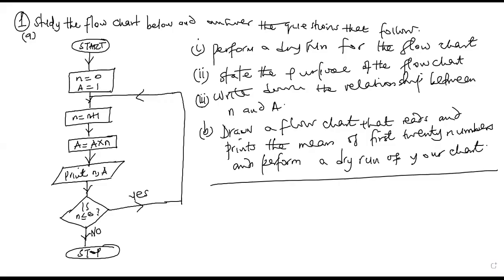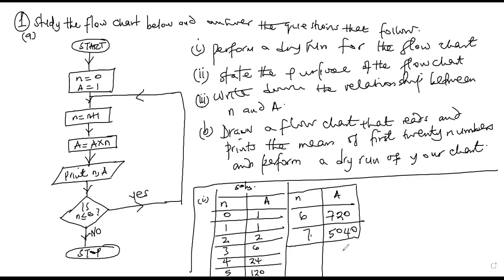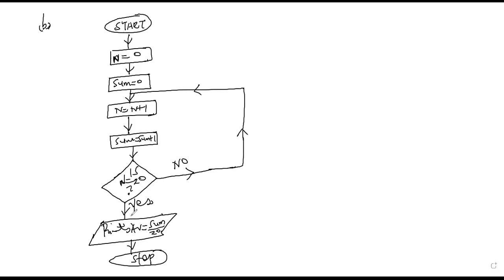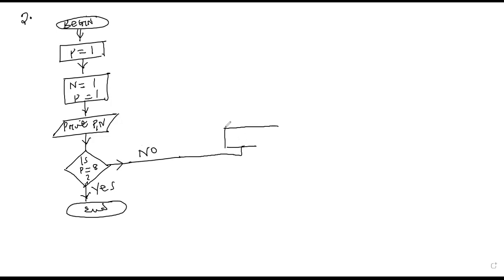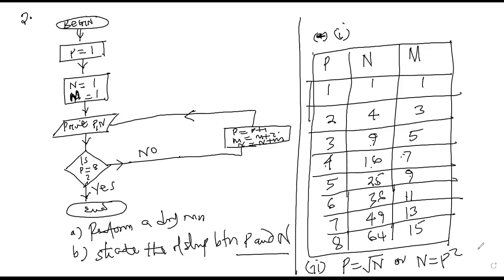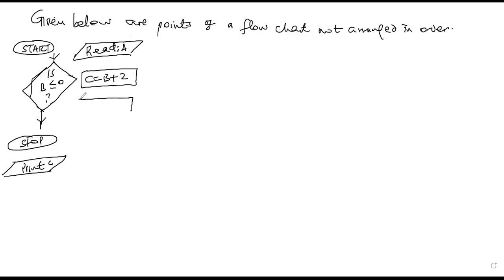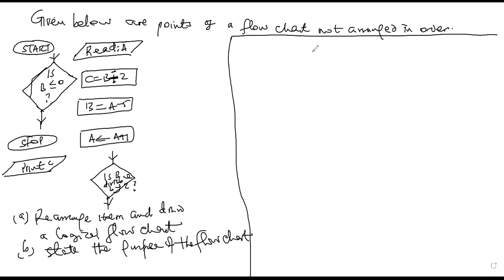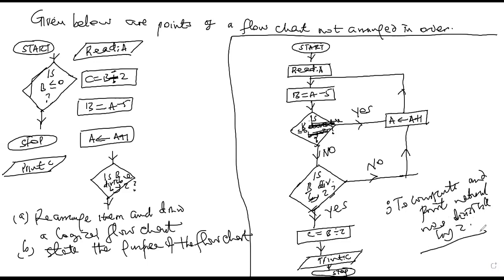NUMERICAL METHODS (DRAWN FLOW CHARTS)..